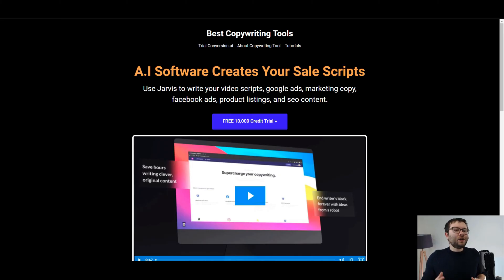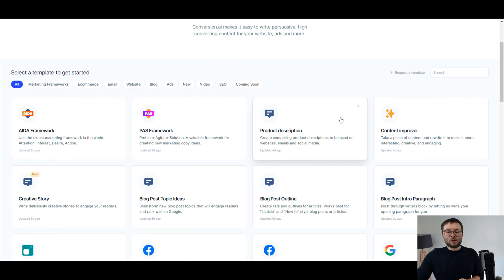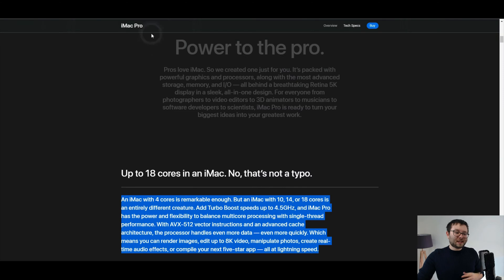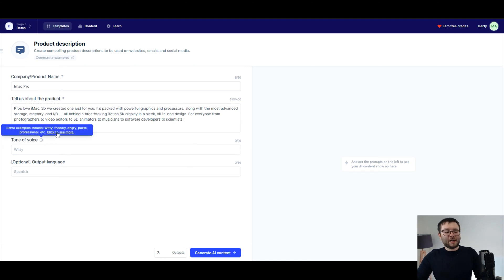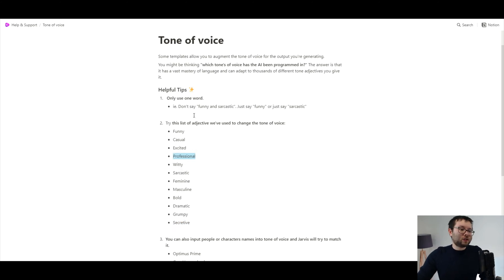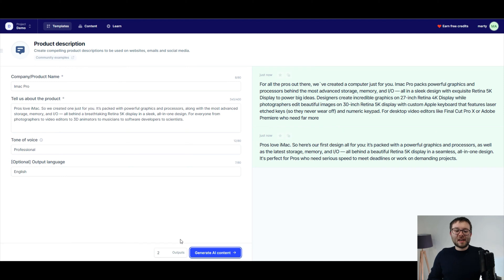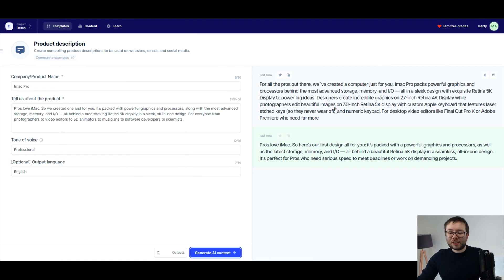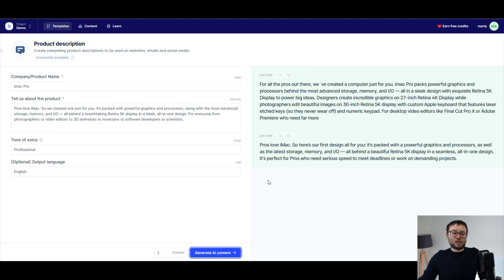Watch Me Create LIMITLESS Descriptions With Jasper.ai - Get Better At Copywriting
Descriptions With Jasper.ai - In this review and demo of Jasper.ai, I'll be walking you through how you can create limitless descriptions with this copywriting tool.

[TIMESTAMPS]
Introduction - 0:00​
Product Description Template - 0:30​
Understanding The Fields - 01:05​
Adding Emotion To The Description - 01:50​
Proof-Reading Results - 02:55​
Conclusion - 04:00

⭐My Freebies⭐

🏆 My Goal 🏆

👨 About Me 👨